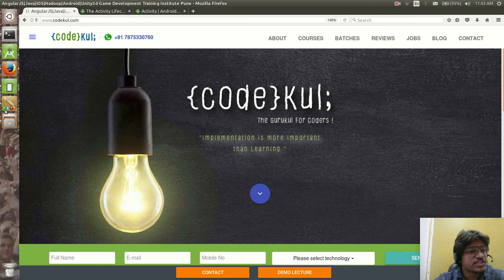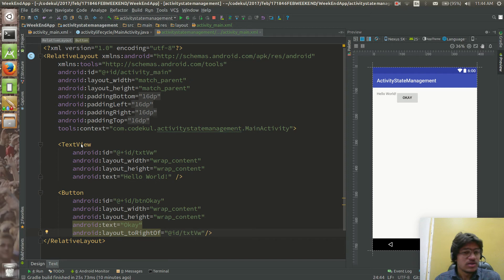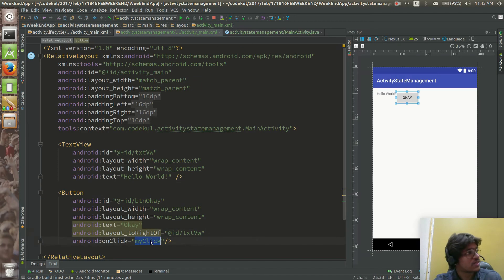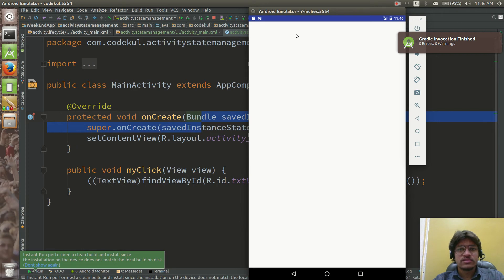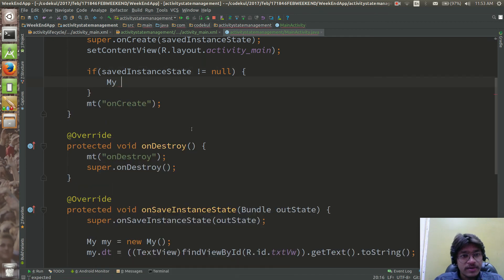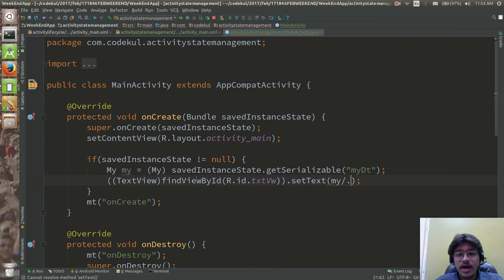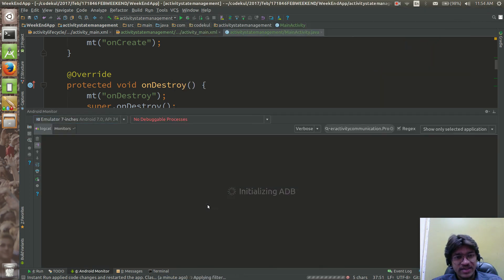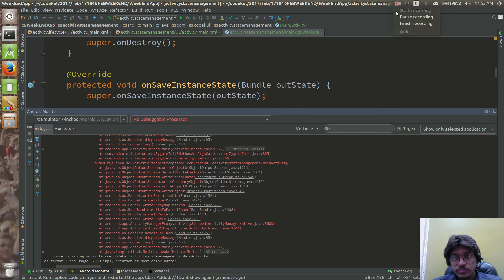Android Tutorial 2019 - Android Saving State of Activity